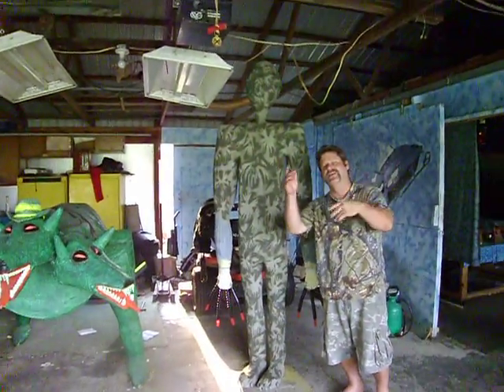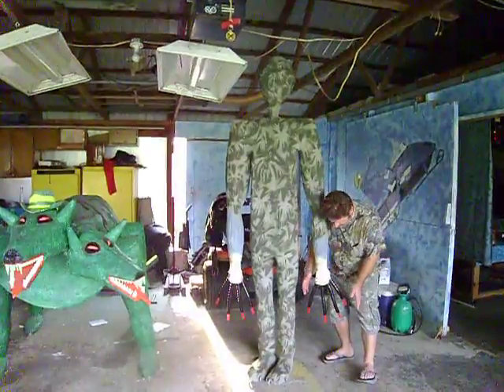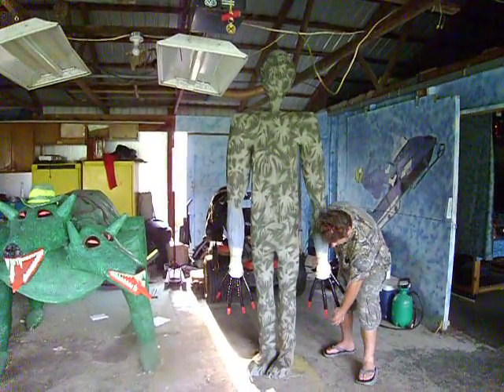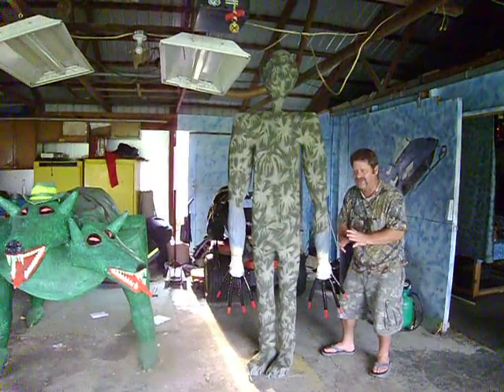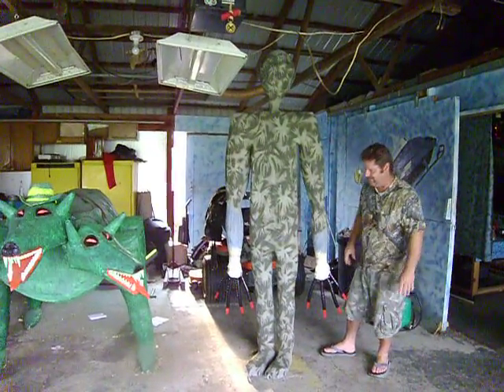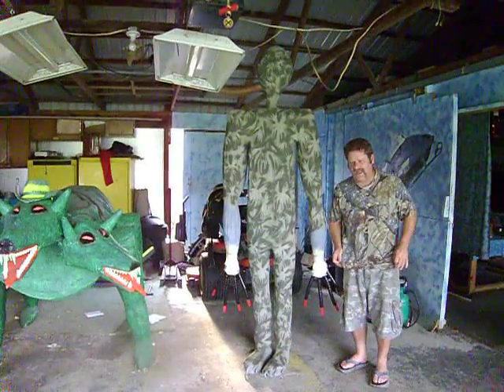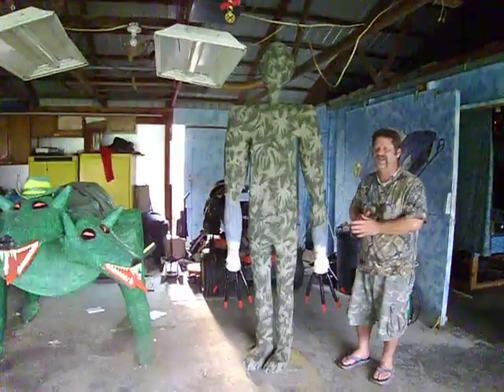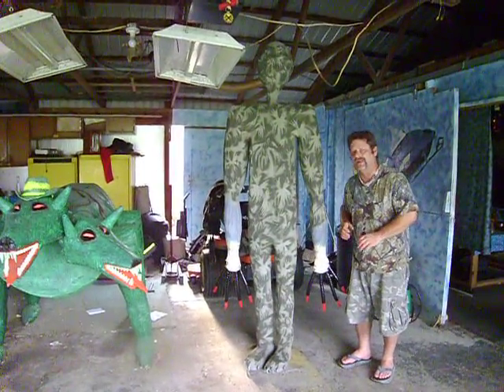CAMO'ED ALIEN '' INTERVIEW WITH RICK '' WHATS NEXT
JUST TELLING THE FACTS, NOTHING MORE , 5'8'' STANDING NEXT TO 96'' ALIEN , JUST MASSIVE , WILL HAVE THIS DONE IN A WEEK OR 2 , WILL UPDATE ,